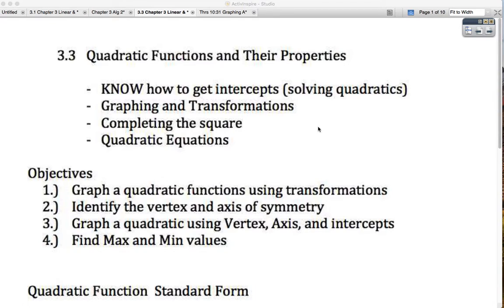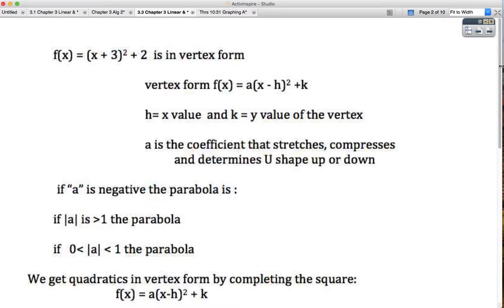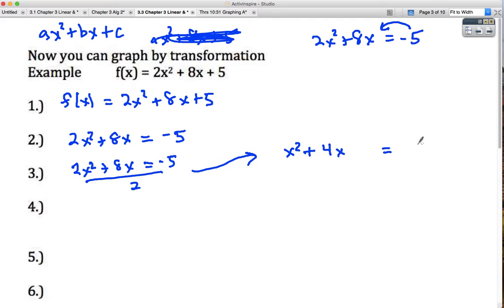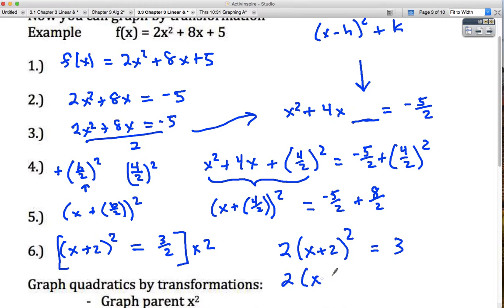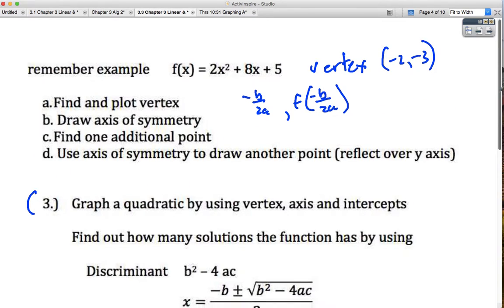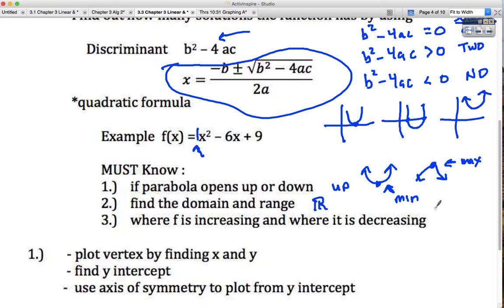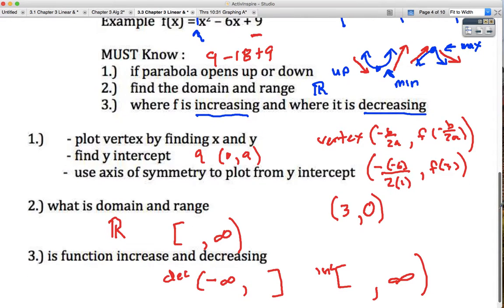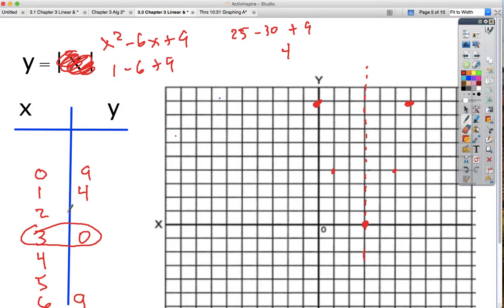3 3 Quadratics Functions Video